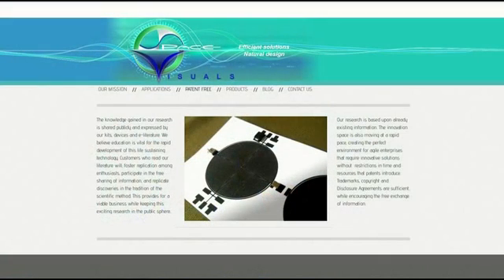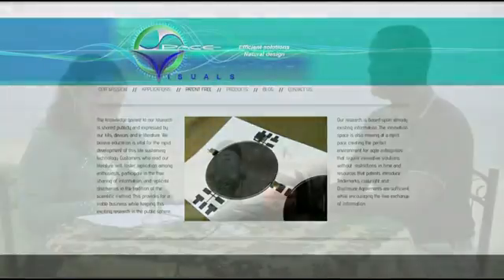Tesla Pancake Coils For Free Energy Experiments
Amazing tesla pancake coils available for energy experiments!